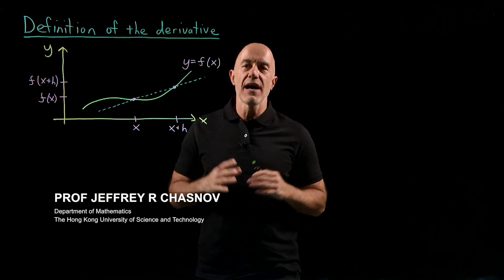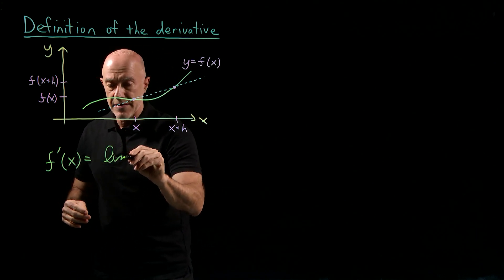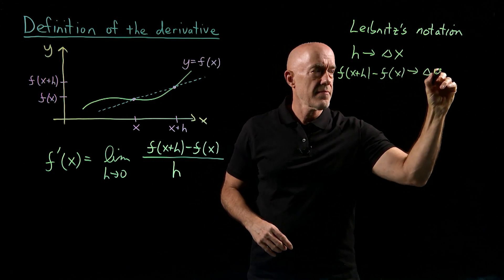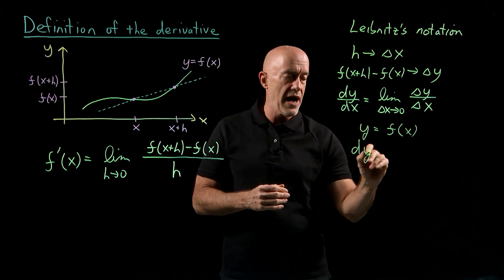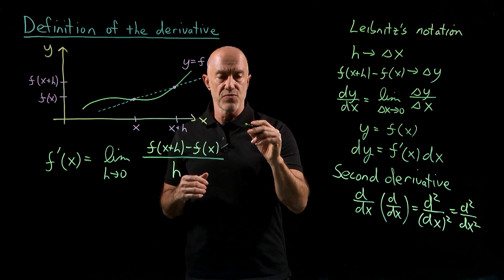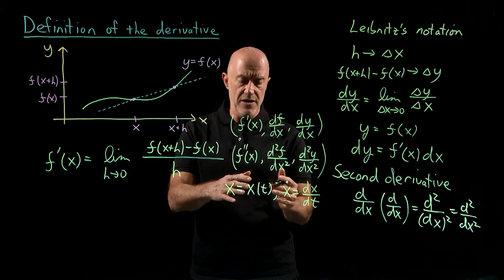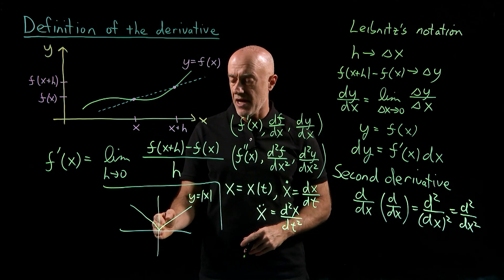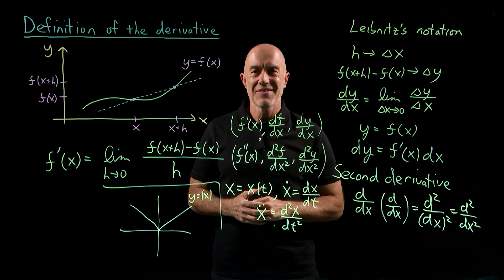Definition of the Derivative | Lecture 10 | Calculus for Engineers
Learn about the definition of the derivative as the slope of the tangent line to a function's curve. Understand the concept of differentials, Leibniz notation, and how to denote first and second derivatives, as well as the criteria for differentiability.